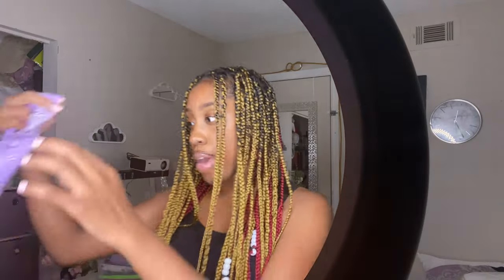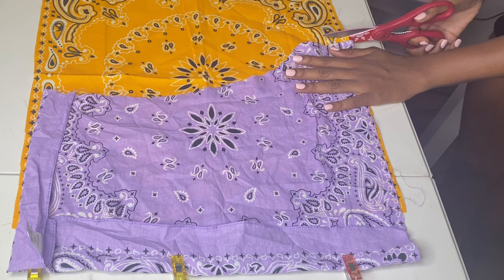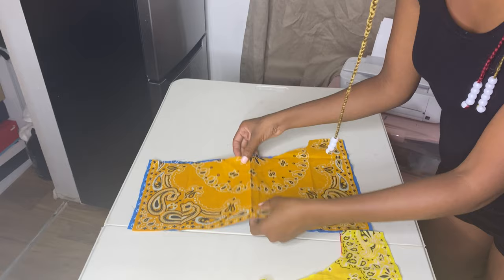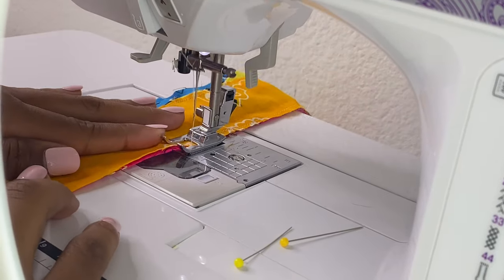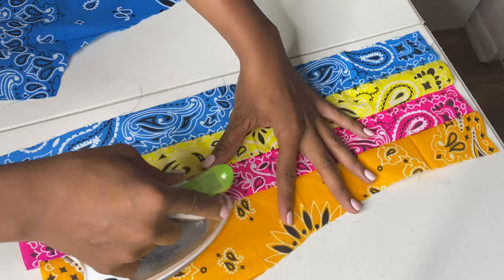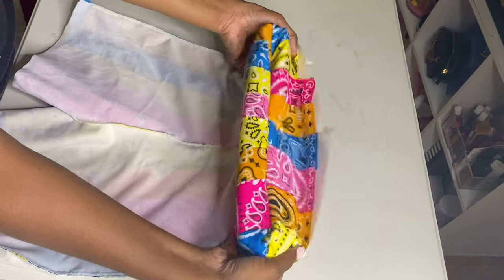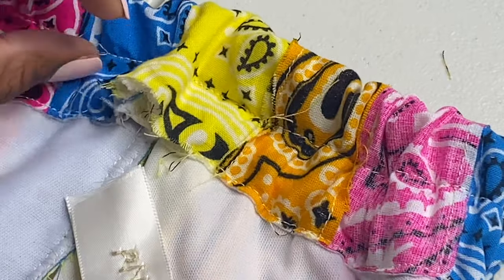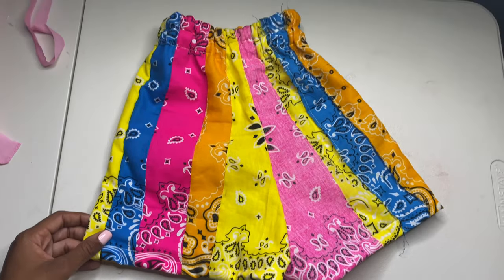DIY Bandana Shorts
Materials needed : Bandanas , a lining fabric, elastic, sewing machine.

Personal page @burlybue